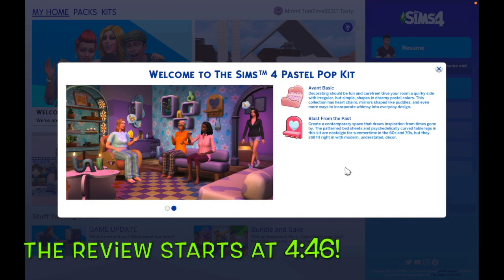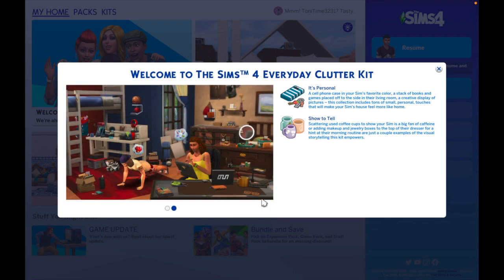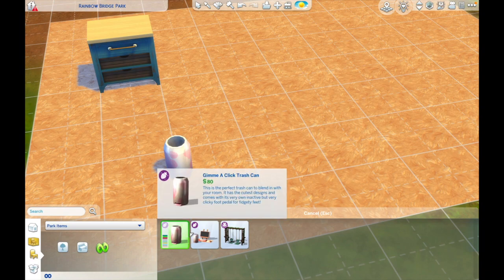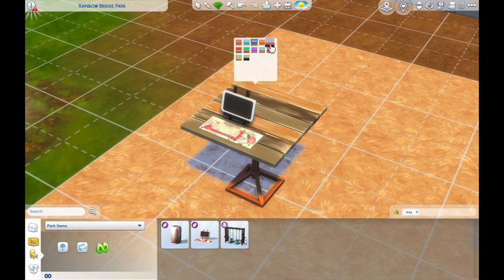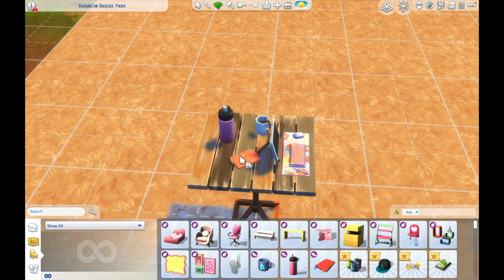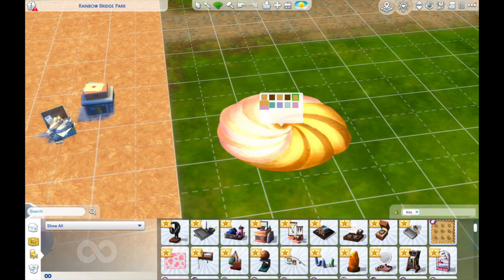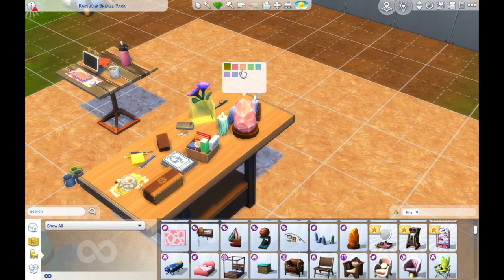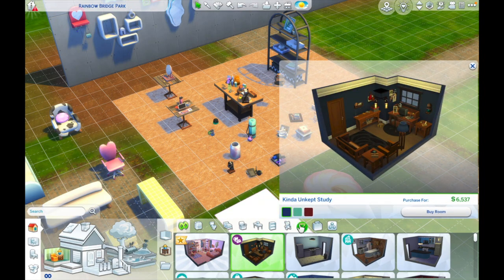The Sims 4's Pastel Pop & Everyday Clutter Kits (plus a rant)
*OPEN ME*

These are thoughts on the latest two Sims 4 kits (Pastel Pop & Everyday Clutter) to release and one of my typical representation rants. ;D

Hey, y'all! My name's Toni and I'm happily addicted to Sims.

Remember: Sims, school, sleep, repeat!

FOLLOW ME -

ABOUT MY GAMEPLAY -

Uploads: They happen...
Sims 4 Packs I Own: All
Audio Recording Software: Soundflower
Screen Recording Software: Screenflick

ABOUT ME -

Age: 26
Occupies: East Coast, USA